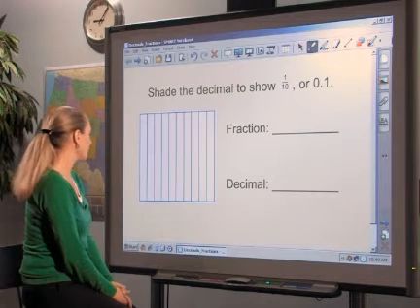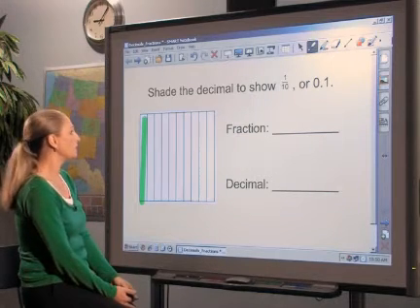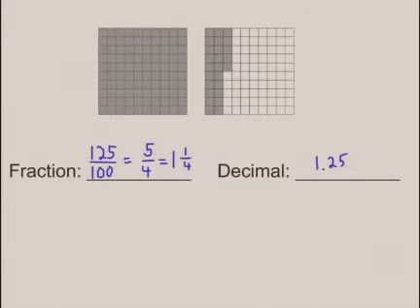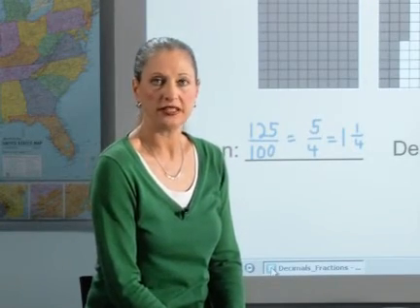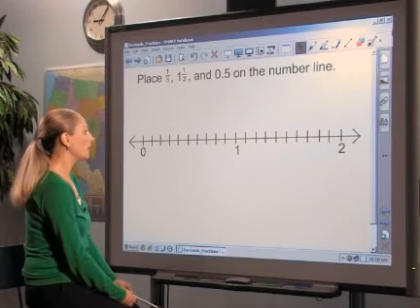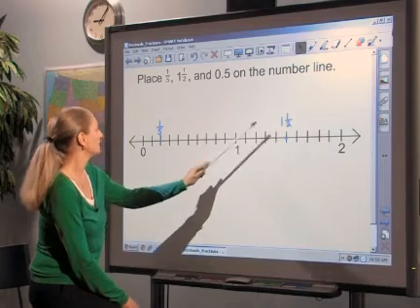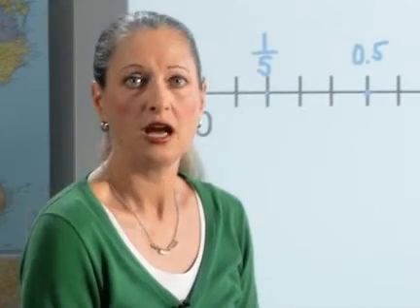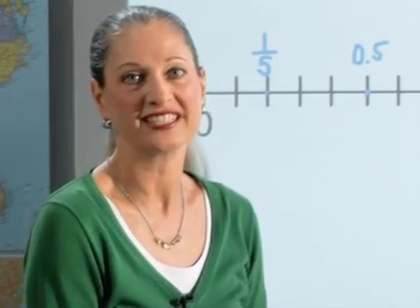How to Teach Equivalent Fractions and Decimals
This video describes tools and models to help students relate equivalent fractions and decimals.